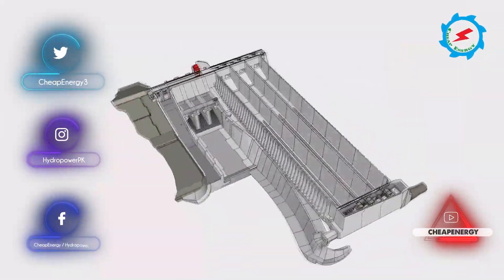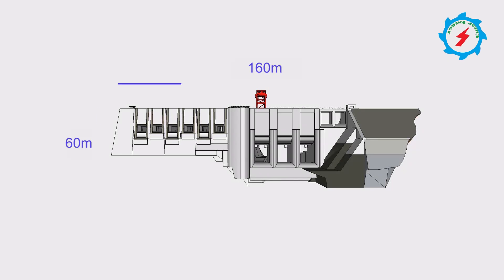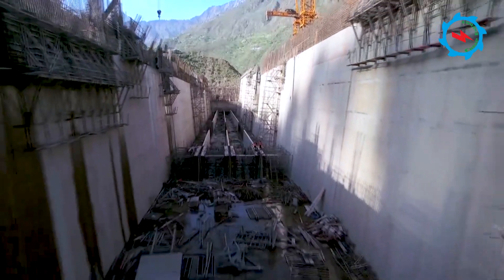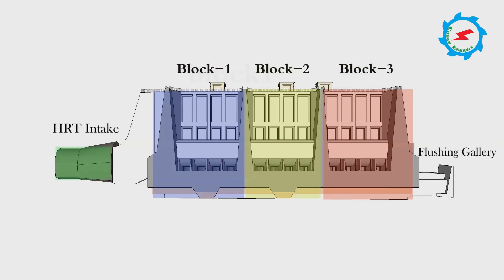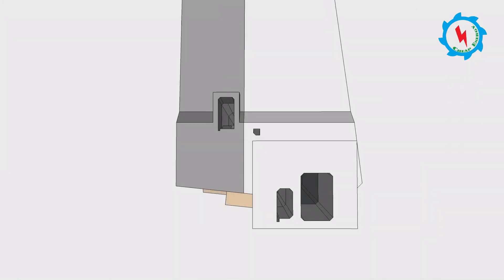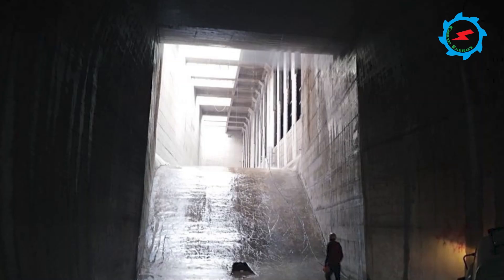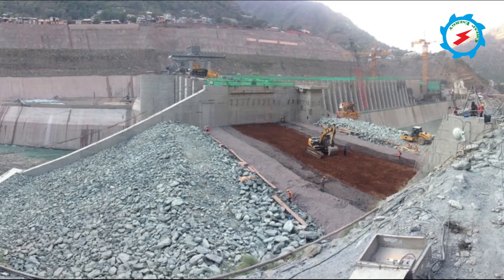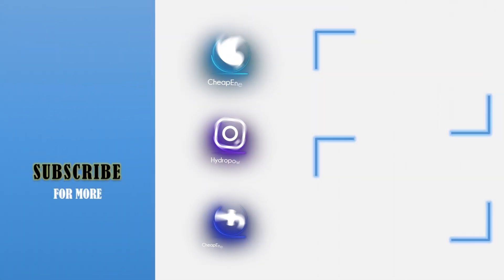Design Vs Construction | Neelum Jhelum Hydropower Project | Dam Structure | Operational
The Neelum-Jhelum project is located some 100 km north-west of Islamabad in the Kashmir region. It is a high head project (420m) diverting the Neelum River through a 32.5 km long tunnel system. The underground power station output will be 969 MW corresponding to a designed maximum discharge of 280 m³/s. The project will yield an average annual energy generation of 5254 GWh. The project is the first underground hydropower project of its kind in Pakistan and is located in difficult ground conditions of up to almost 2000 m rock cover.

The project started electricity generation with commissioning of its first unit in April 2018. The project attained its maximum installed generation of 969 MW on August 14, 2018 with commissioning of its all four units.

It is worth mentioning here that Neelum Jhelum generated upto 1040 MW on April 9, 2019 beyond installed capacity of 969 MW, which reflects the efficiency of its electro-mechanical equipment, the turbines in particular. Now-a-days, the project has been running on full load i.e. 969 MW because the required quantum of water is available due to high-flow season.